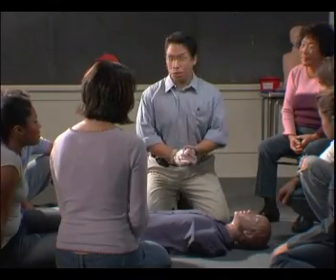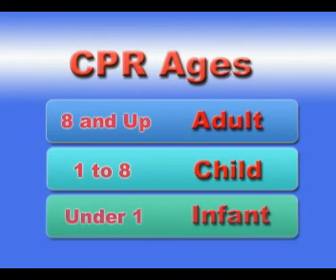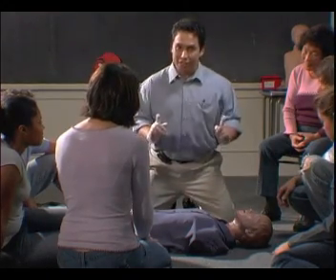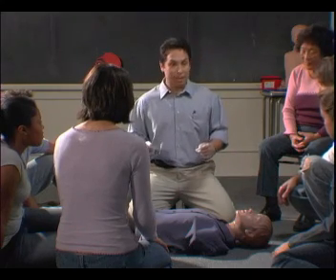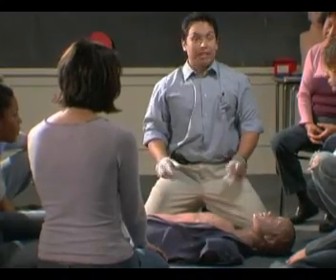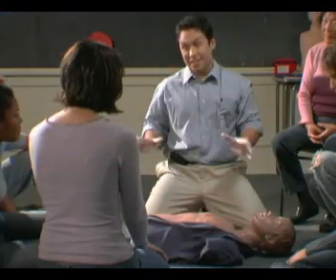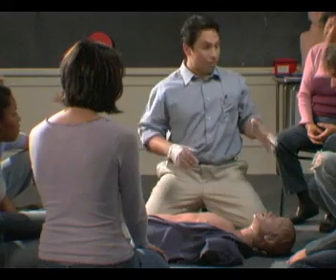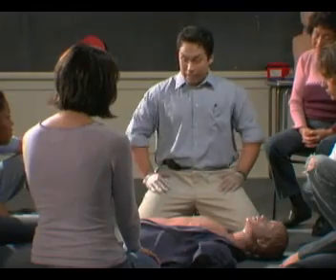JG CPR Plus training video PT 3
This video will discuss the proper procedure for adult CPR